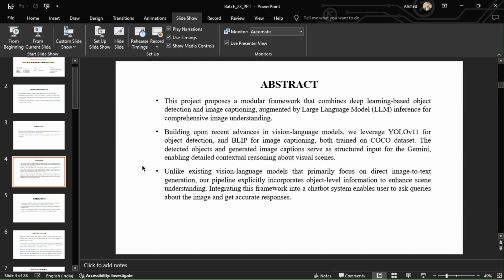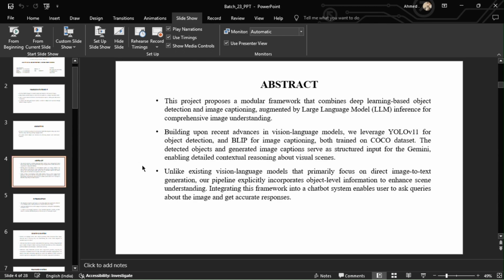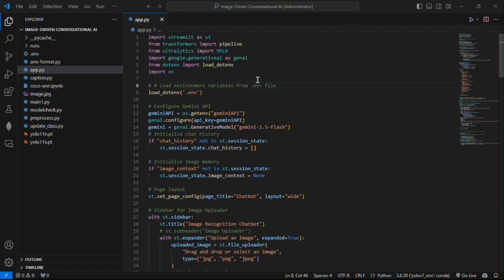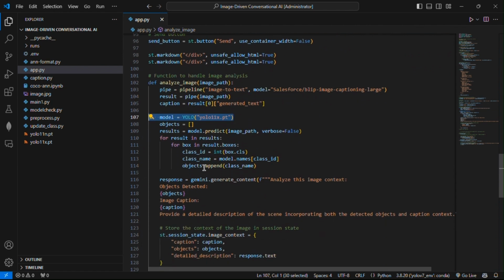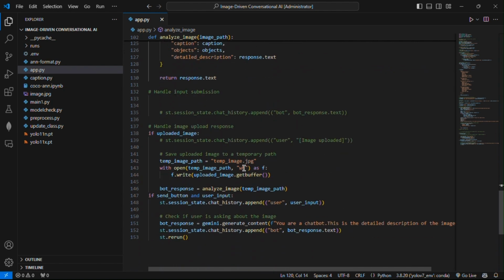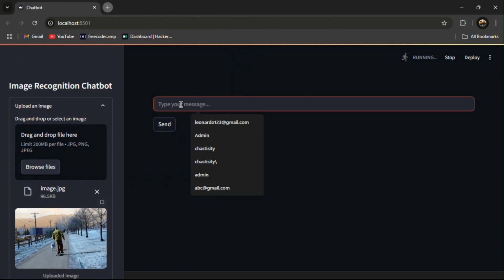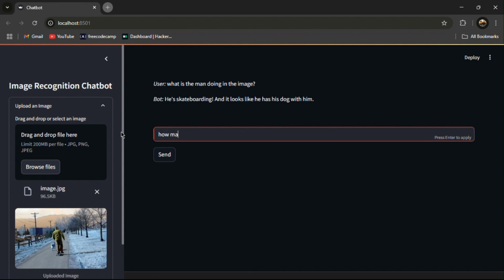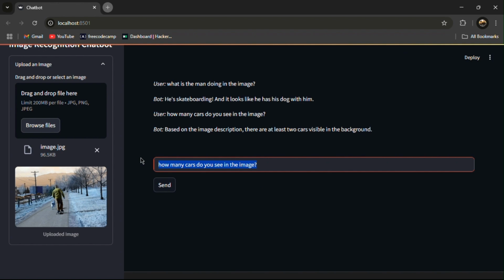Adaptive Image Detection And Chatbot System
This video is part of our academic project